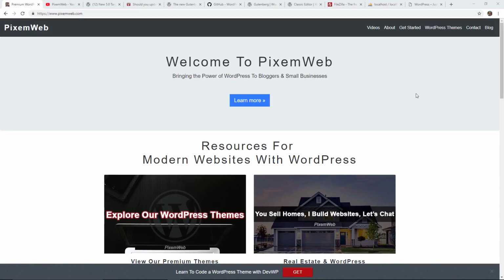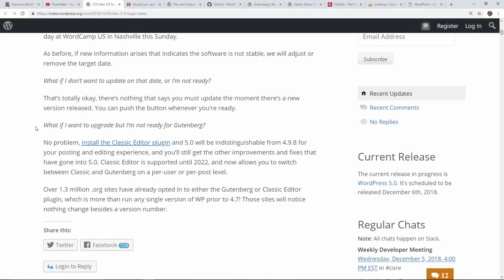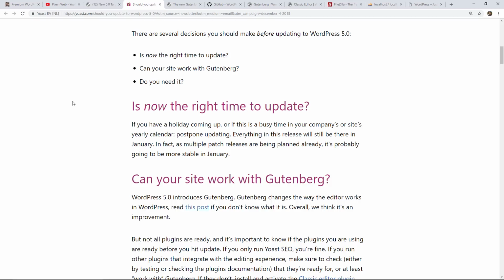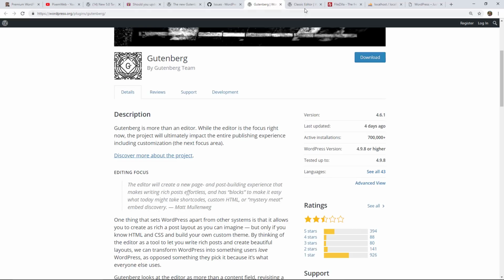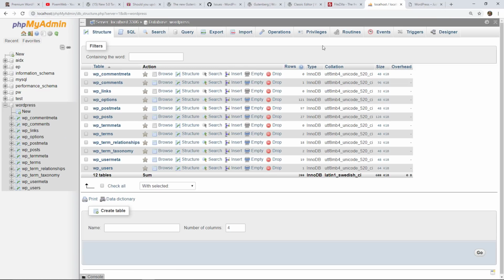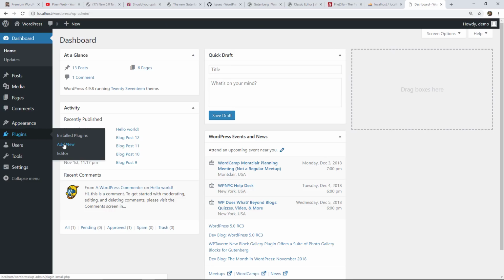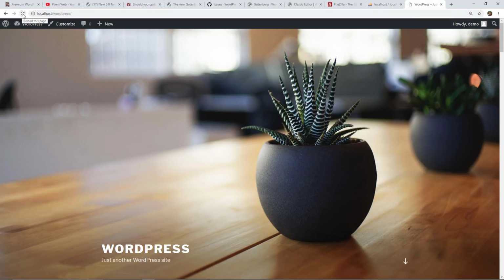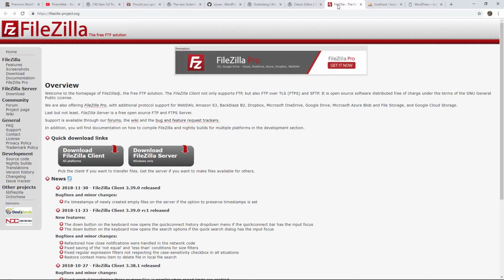WordPress 5.0 Gutenberg Release Date Update - Should You Update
WordPress 5.0 Gutenberg Release Date Update. Should You Update? That's right, WordPress just announced that the 5.0 update aka Gutenberg is scheduled for this Thursday.

This has come after more than a year in development, months in testing and a delay in the official release of this major update to the most popular blogging and website creation platform on the web.

30% of modern websites use WordPress to power their sites. That means millions of websites world wide depend on the popular software.

This update is one of the biggest in recent memory and has a lot of people, businesses and others on edge.

I've created several videos where I demonstrate some of the functionality, features and how to use the new editor code named Gutenberg.

Here's some information directly from Matt Mullenweg, the creator of WordPress.
"Based on the stability, testing, and reports on the release candidates for WordPress 5.0 so far, we are now targeting Thursday December 6th for public release and announcement. 5.0.1 will open for commits soon, and will be an area people can choose to focus on at the contributor day at WordCamp US in Nashville this Sunday.

As before, if new information arises that indicates the software is not stable, we will adjust or remove the target date."

In the yoast article, they mention that you may want to hold off updating to WordPress 5.0 until January.

This is sound advice considering there is likely to be a few issues that need to be resolved.

My recommendation is to take a full backup of Your WordPress Website, checkout my other videos on Gutenberg and maybe hold off on updating until any bugs get resolved.